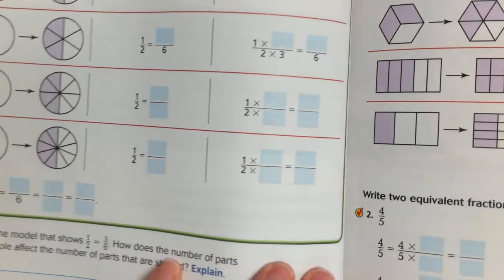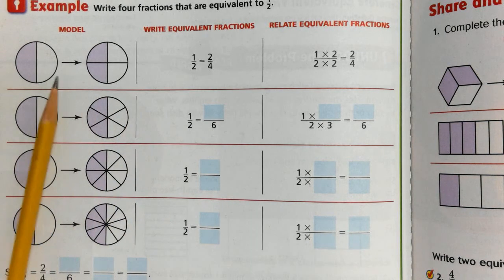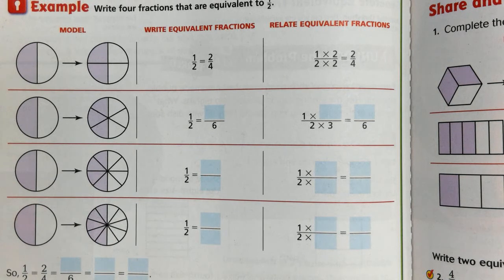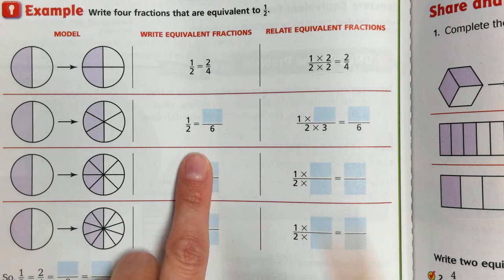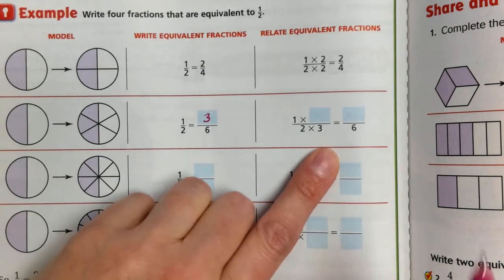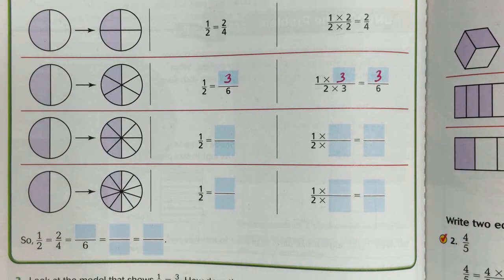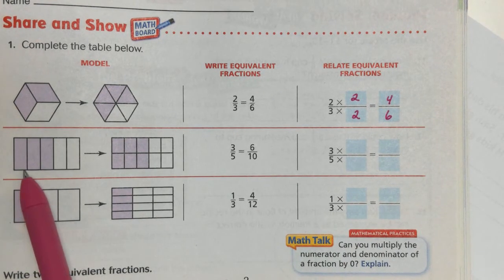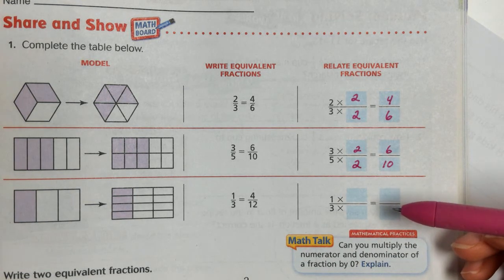Lesson 6 2